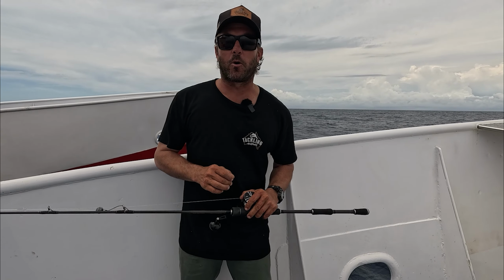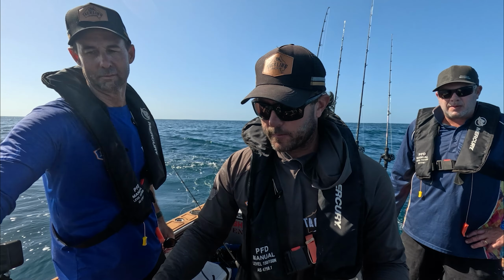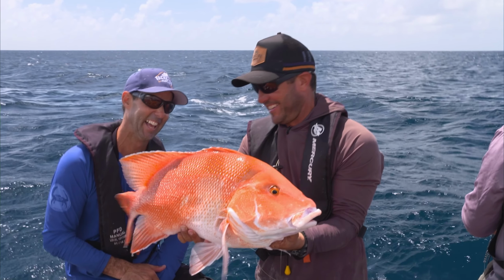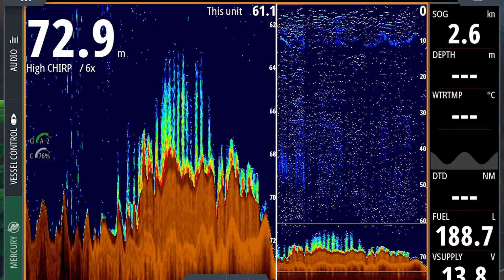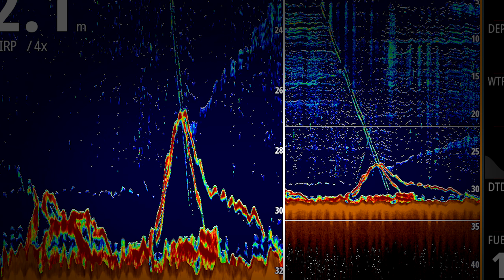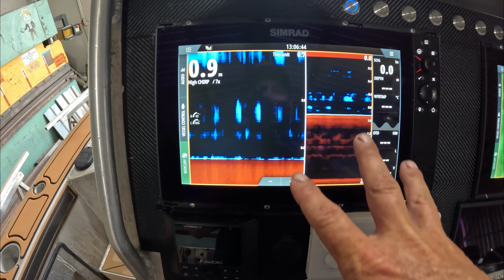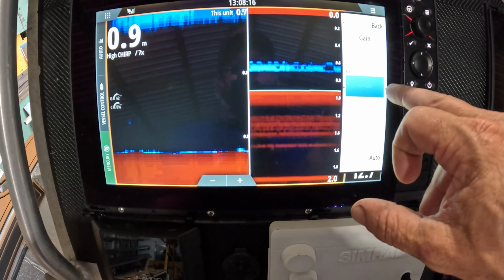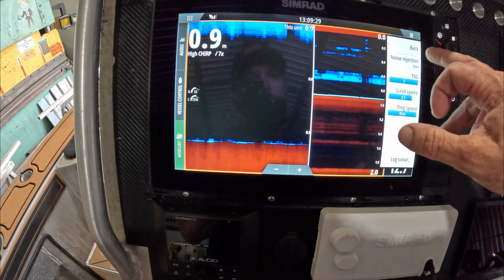Sounding Tips For Catching Reds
Red fish are right up there with the tastiest things with fins and a dead-set favourite for many Aussie fishos! But, when it comes to chasing reds there's more to it than just dropping a bait and hoping for the best... the real challenge is first finding them!🐟🔥

In this video, the boys from @TacklingAustralia show you how to read your sounder like a pro, dial in your returns and help get the absolute best results from your boating tech.👌